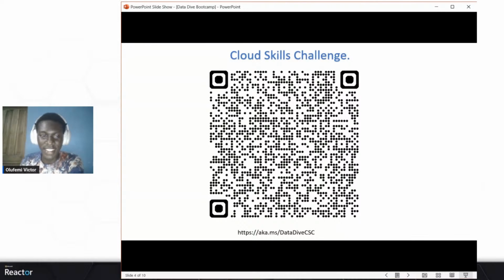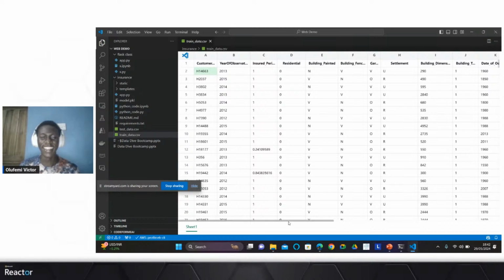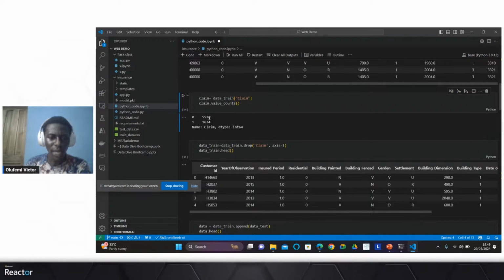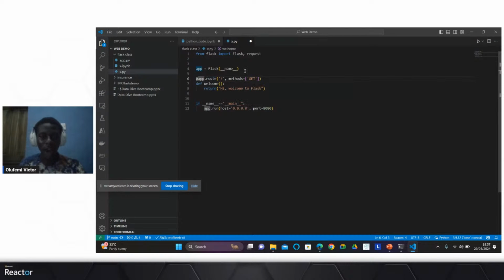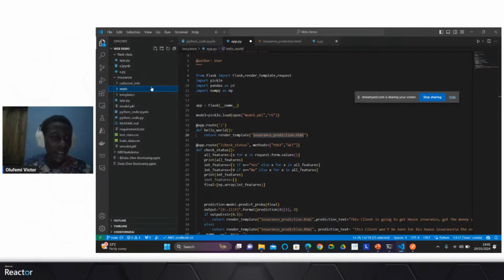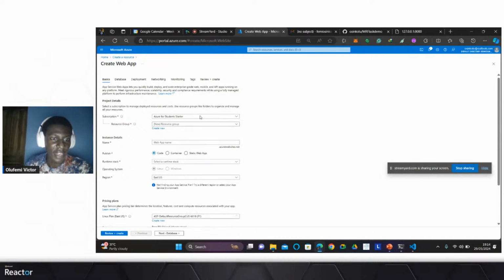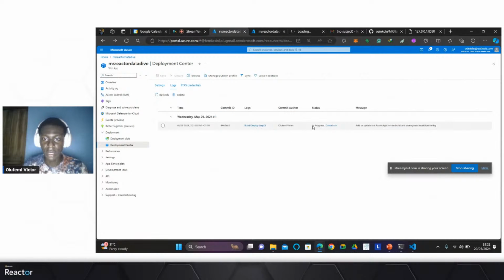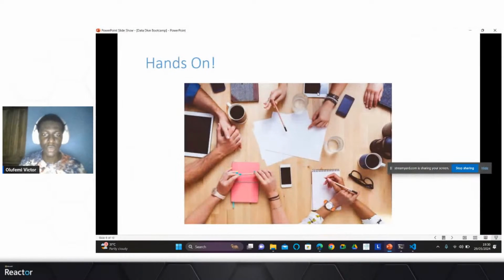Data Dive Bootcamp I EP04 Building and Deployment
“Building and Deployment”, in the final episode of our bootcamp participants will get a chance to take part in practical activities to formulate regression and classification models, sharpening their predictive analytics abilities. You will also be exposed to deploying models using Flask for web applications and venturing in custom vision AI for image recognition systems. At the episode's closing, attendees would have gained germane skills to build and implement machine learning models efficiently in real scenarios.

[eventID:22471]